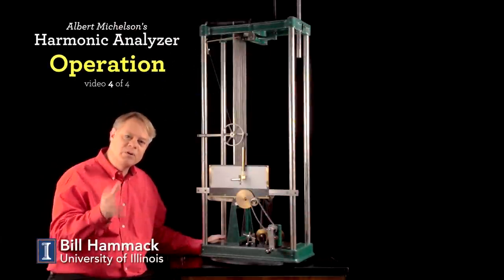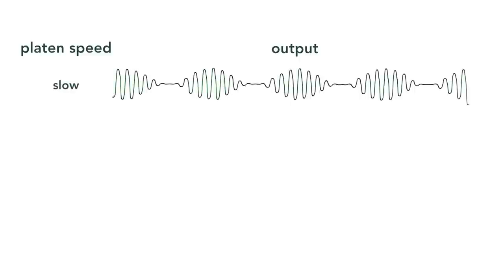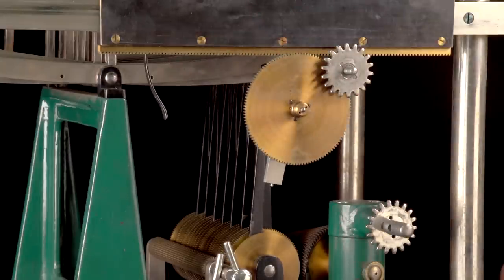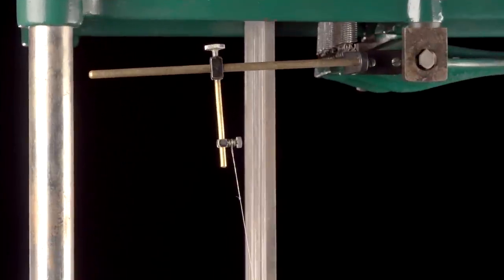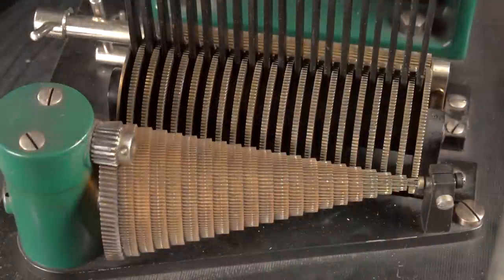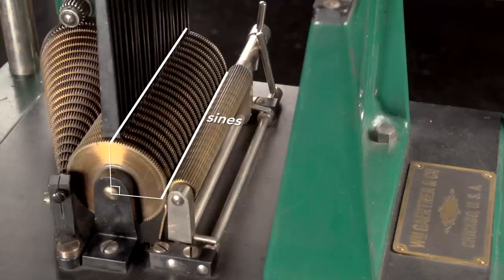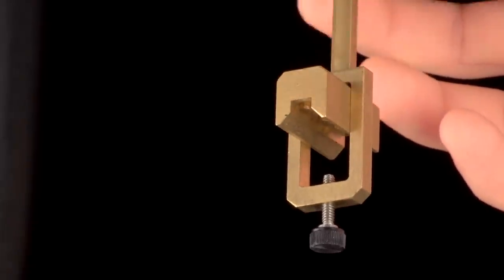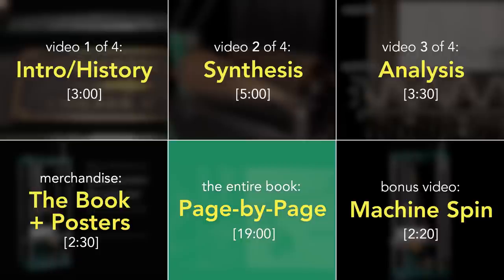(4/4) Operation: The details of setting up the Harmonic Analyzer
This series on Albert Michelson’s Harmonic Analyzer celebrates a nineteenth century mechanical computer that performed Fourier analysis by using gears, springs and levers to calculate with sines and cosines—an astonishing feat in an age before electronic computers. Check out the series companion book and learn how to get a free PDF of the entire book